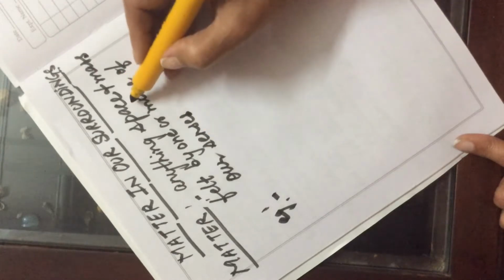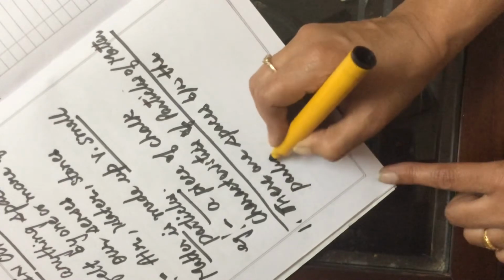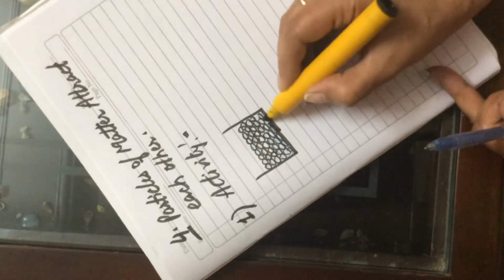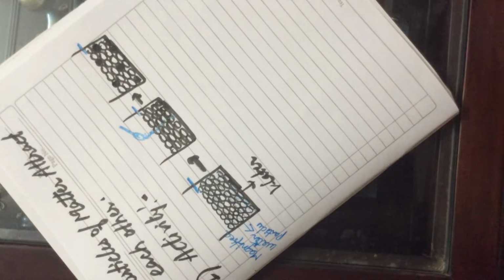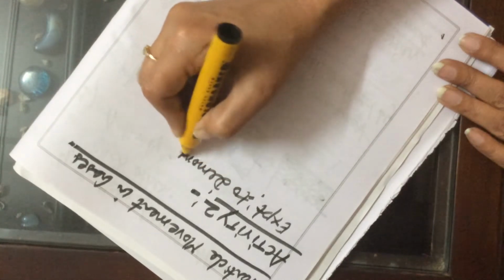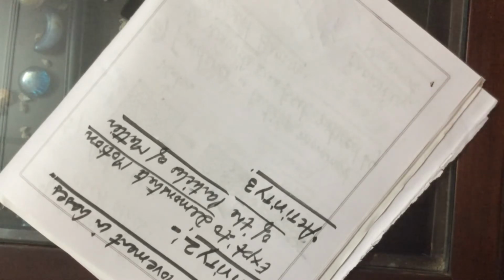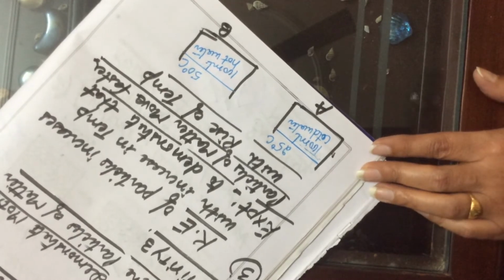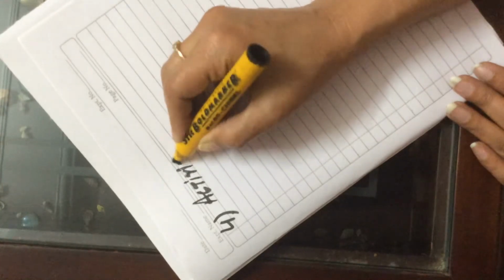Matter in our surroundings class 9 (module1)